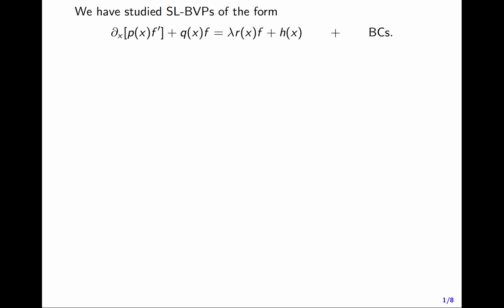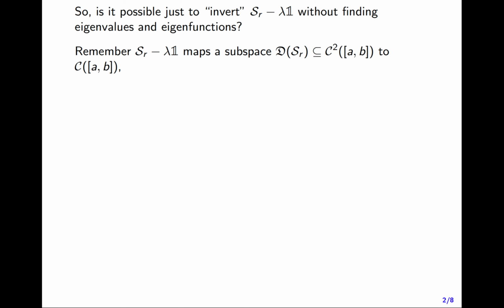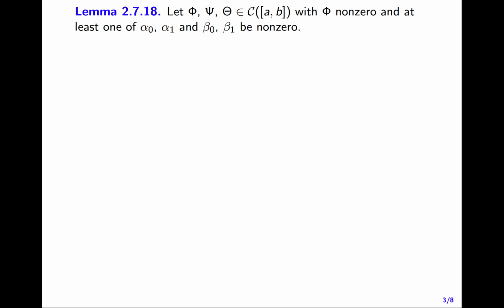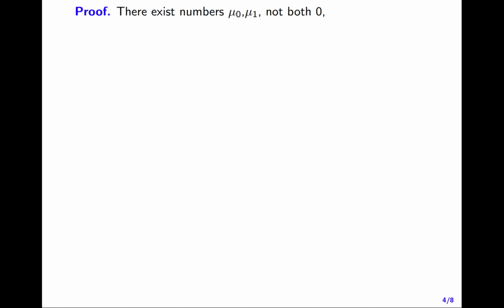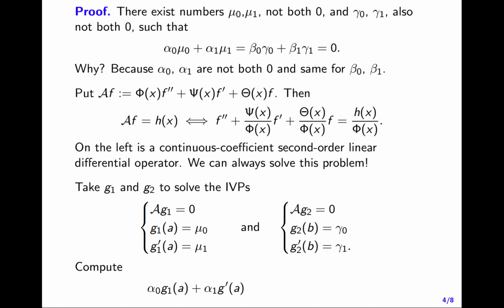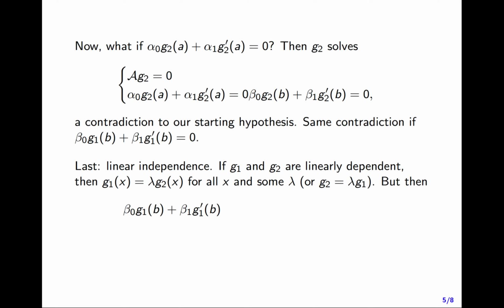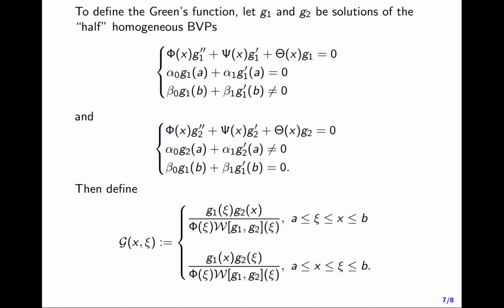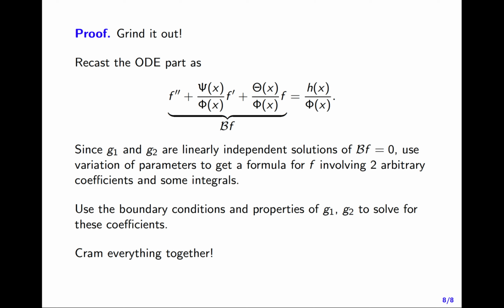AN3NA (F20) Video 10.1: construction of Green's functions (Lemma 2.7.18, Theorem 2.7.19)